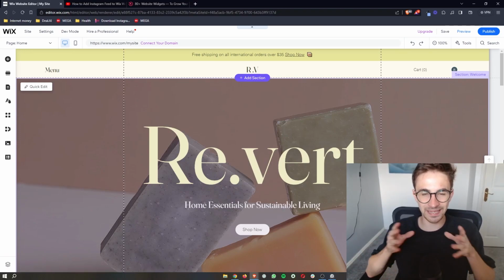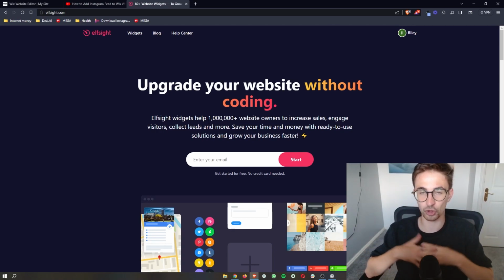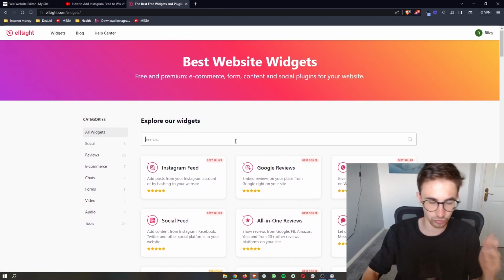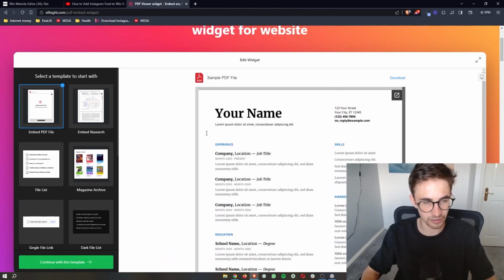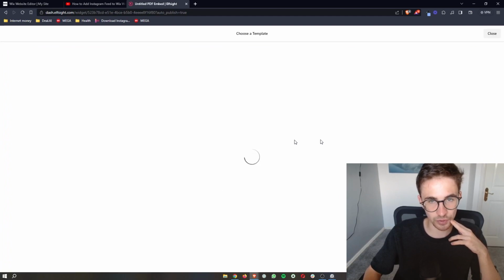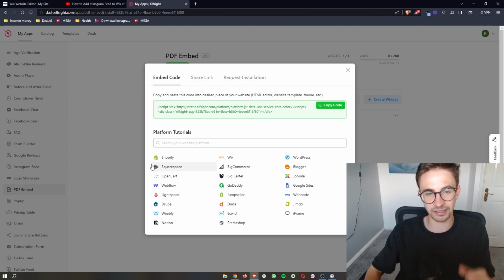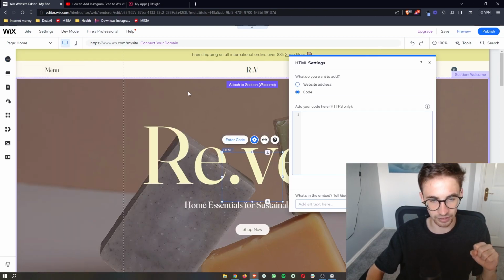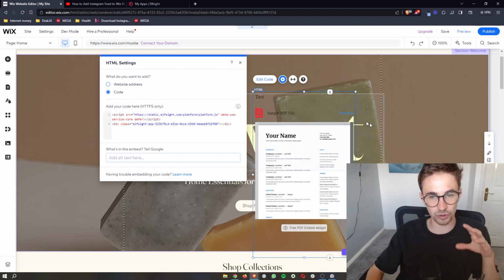How to Add PDF File to Wix Website 2023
In this video, I'm going to show you everything you need to know to be able to add a downloadable PDF file to your wix website